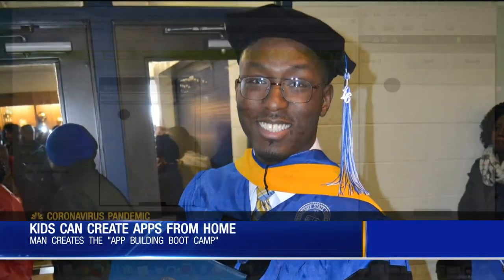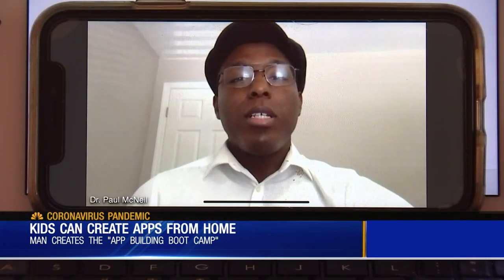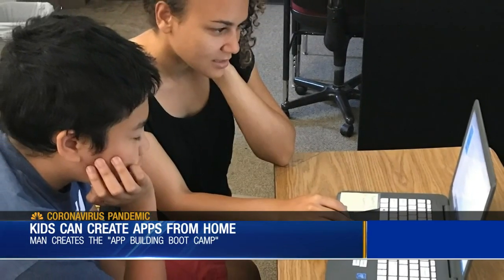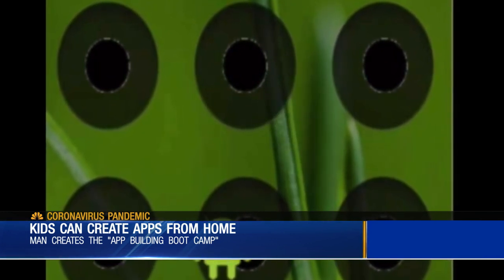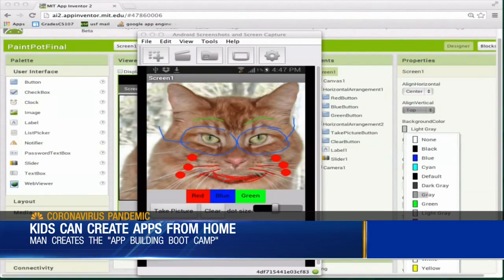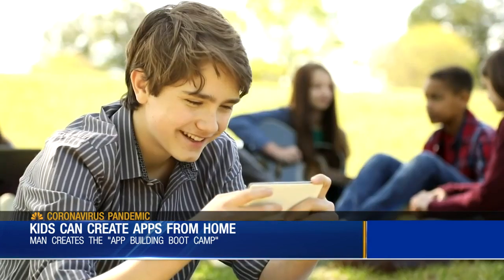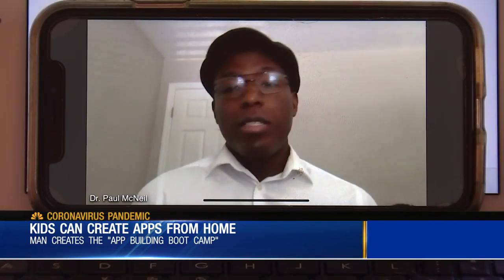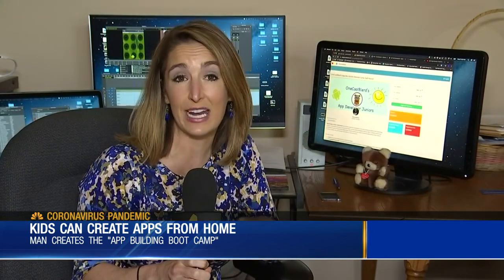Kids can create apps from home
A new program is helping parents teach their students how to build apps at home.